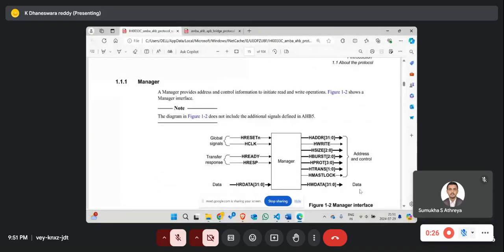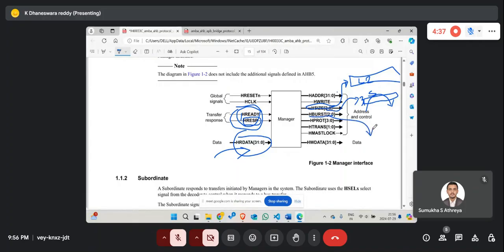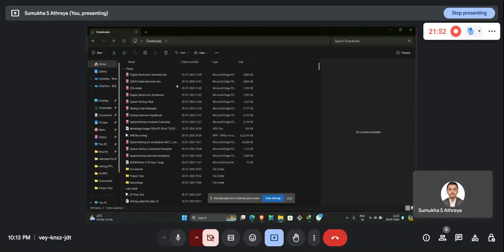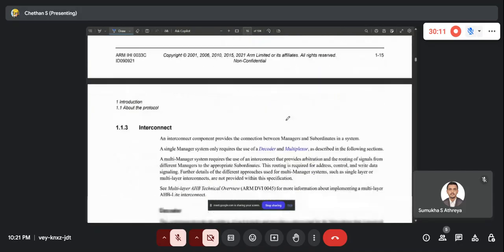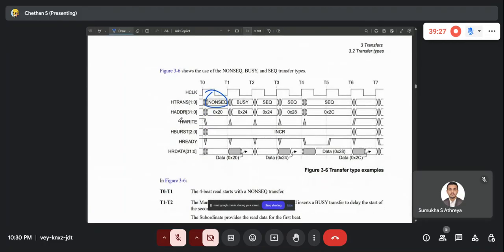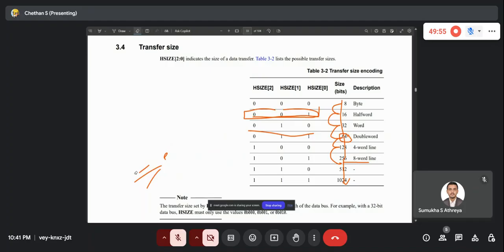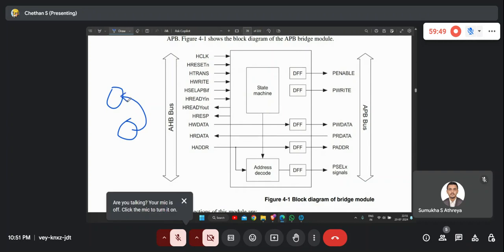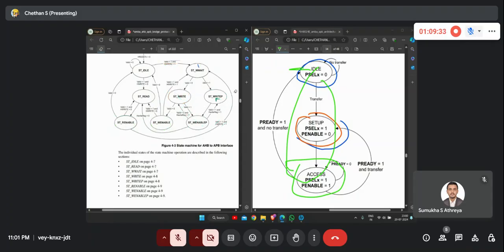AHB Specification Understanding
This discussion covers AHB specifications from scratch and strengthens the foundation for our complete AMBA Protocol series covering IP implementation and VIP development. Perfect for VLSI students and verification engineers!